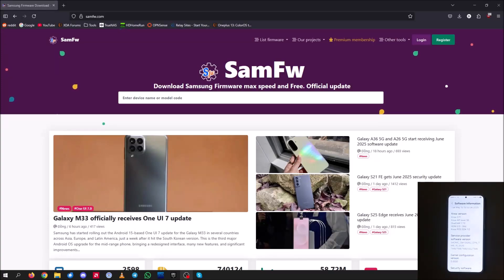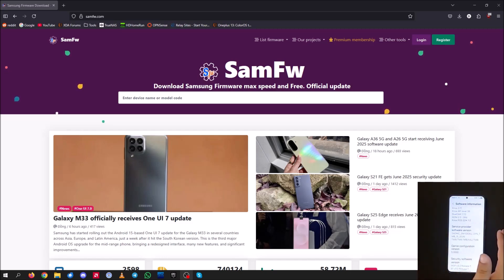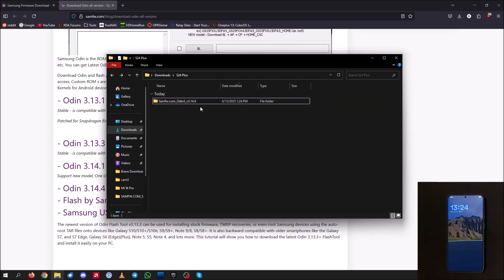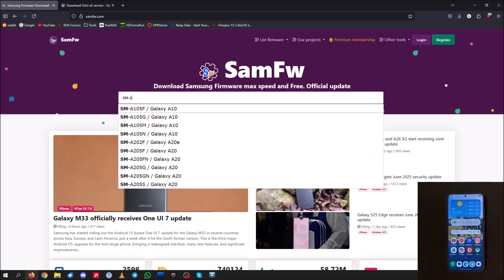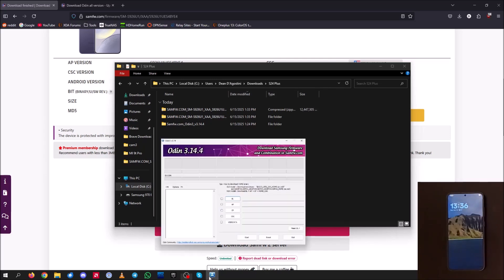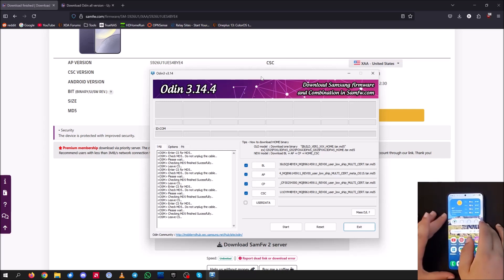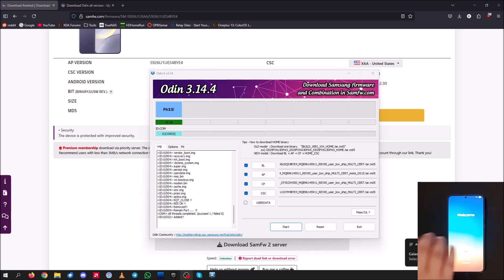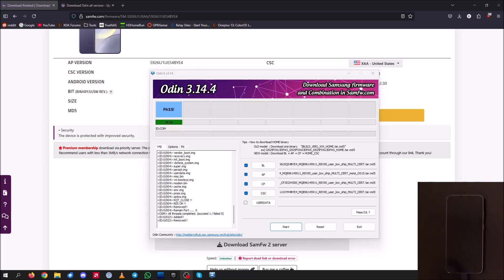Remove Carrier Bloatware: How To Flash Unbranded Firmware on Your Samsung Phone!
🔧 In this video, I’ll show you step-by-step how to flash USA unbranded (factory stock) firmware on ANY carrier-locked Samsung phone! Whether you’re tired of bloatware, want faster updates, or just want a clean Samsung experience—this guide is for you.

✅ What you'll learn:

    How to download the correct USA firmware (XAA)

    Using tools like Frija and Odin safely

    How to back up your data before flashing

    What to expect after flashing (e.g. warranty, carrier lock status)

📱 Tested on models like: Galaxy S21, S22, S23, Note 20, A series, and more.

🔗 Downloads & Links:
[Insert links to Frija, Odin, Samsung Drivers, and any firmware source]